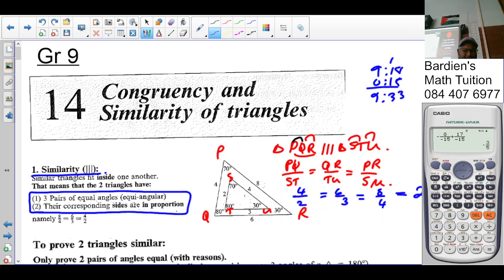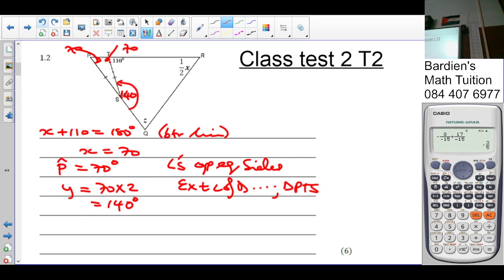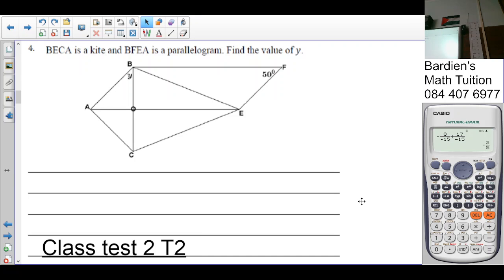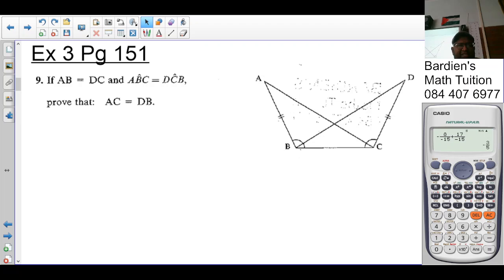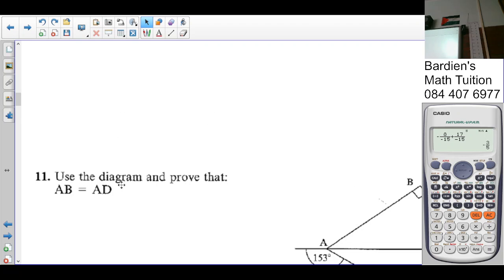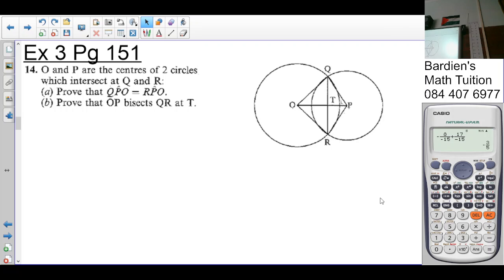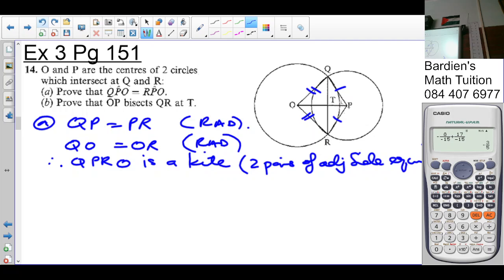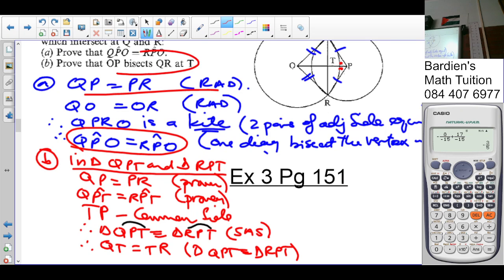Gr 9 Geometry Congruency and similarity L6 Ex 3 Part 4 (Congruency P3)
Grade 9 Geometry Congruency and similarity Lesson 6
Ex 3 Part 4 (Congruency P3)